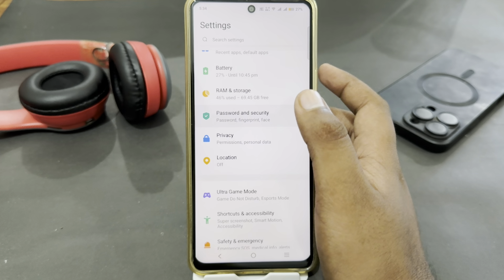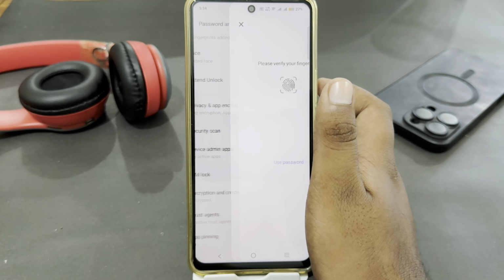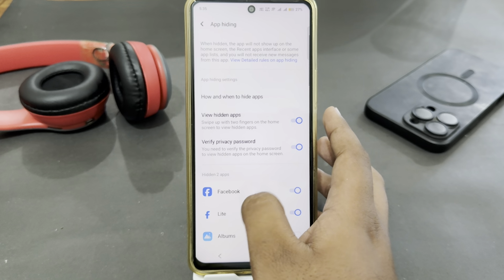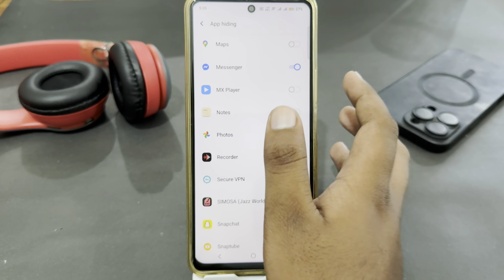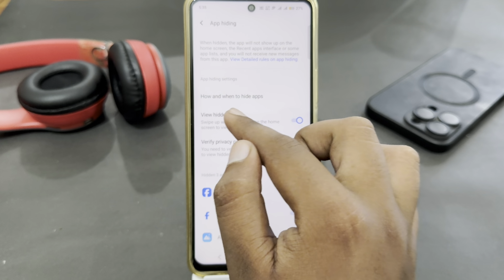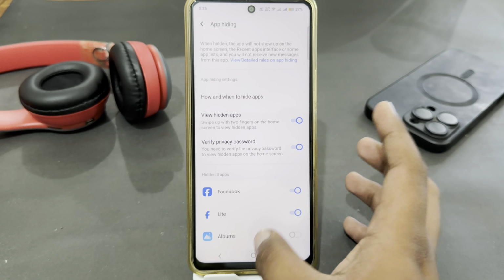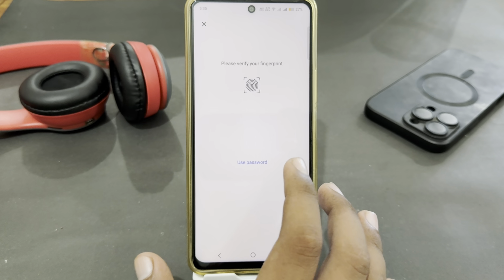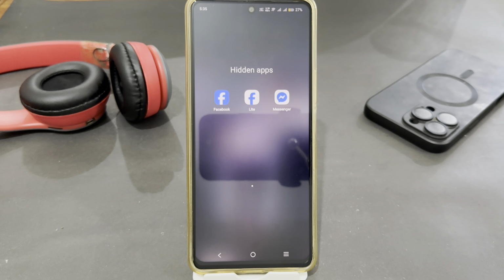How to HIDE APPS on Vivo V50 Lite 5G - 3 Working Methods!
Want to hide WhatsApp, Instagram, banking apps, or games on your Vivo V50 Lite 5G? This step-by-step tutorial reveals 3 foolproof methods to make apps completely disappear from your home screen and app drawer!

📌 3 Proven Methods to Hide Apps:
✅ Method 1: Use Vivo's Built-in App Hider (Native & Secure)
✅ Method 2: Hide in Private Space (100% Invisible + Password Protected)
✅ Method 3: Third-Party Launcher Method (Nova/Lawnchair)
✅ BONUS: How to lock hidden apps with fingerprint/face unlock!

⏳ Detailed Timestamps:
0:00 - Why hide apps on V50 Lite 5G?
0:55 - Method 1: Hide apps via Settings (Easy way)
2:30 - Method 2: Secure apps in Private Space (Most private)
4:15 - Method 3: Advanced hiding with Nova Launcher
5:45 - Add biometric lock to hidden apps
6:30 - How to restore hidden apps
7:15 - Troubleshooting common issues

📢 Engage & Support!
👍 SMASH LIKE if this helped!
💬 COMMENT: "Which app are you hiding first?"

⚠️ Important Notes:
✔ No root required - Safe for warranty
✔ Private Space = Best for banking/social media apps
✔ Avoid shady "app hider" apps (may contain malware)

💎 Pro Tips:
🔹 Use Private Space for maximum security (supports dual apps)
🔹 Nova Launcher allows renaming hidden apps for extra stealth
🔹 Set a strong password instead of simple PINs

🔥 Why This Works Best?
✔ Model-specific guide for V50 Lite 5G users
✔ Multiple solutions for different privacy needs
✔ SEO-optimized for "hide apps Vivo V50 Lite 5G" searches
✔ Engagement hooks with timestamps + question

How to hide app notifications completely?

Best app locker for additional security?

Short version for Instagram/TikTok?

Let me know your needs! 😊

Bonus: Includes troubleshooting tips for when hidden apps won't stay hidden!